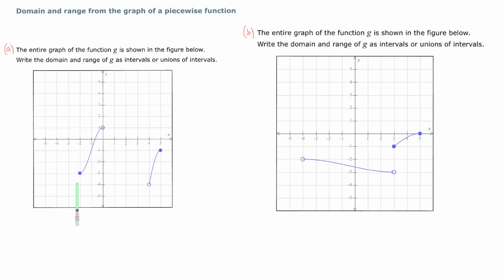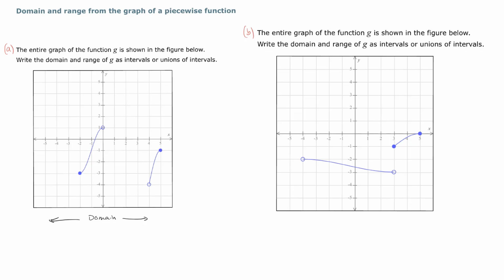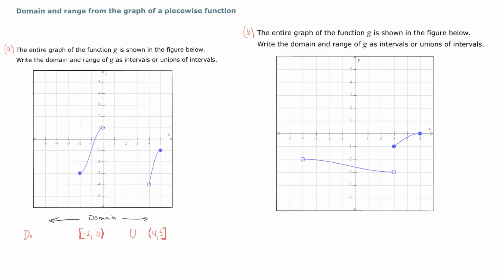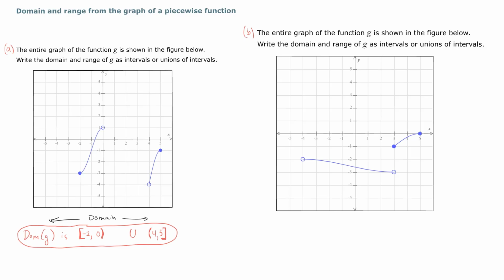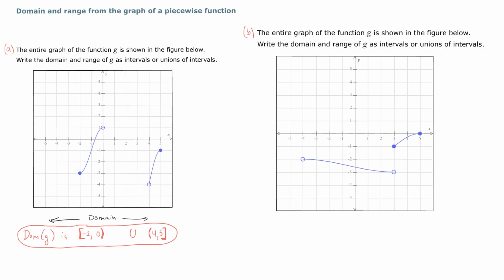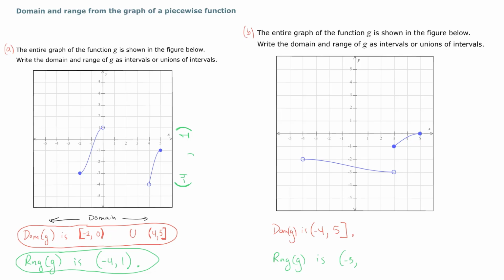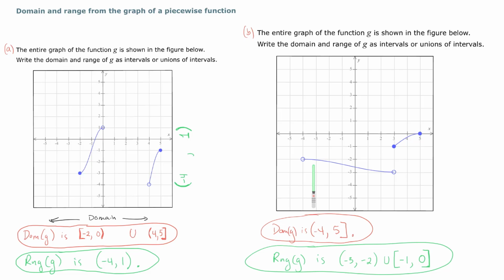Domain and Range from the Graph of a Piecewise Function